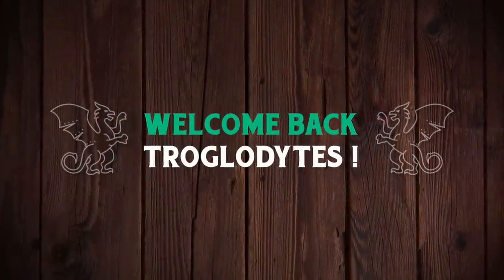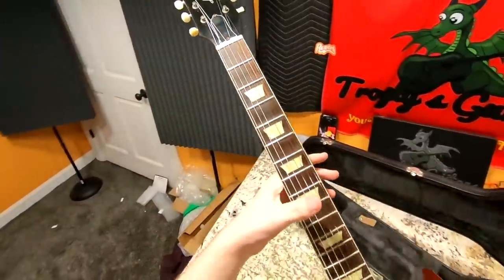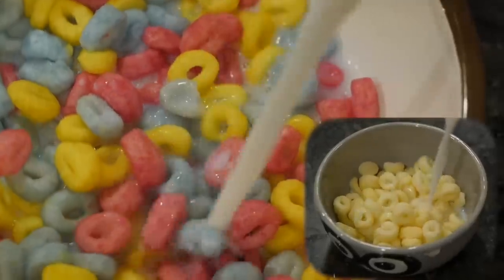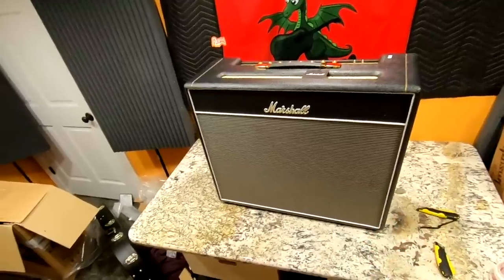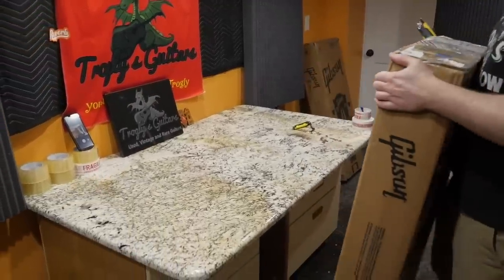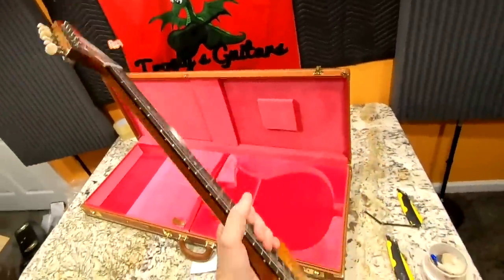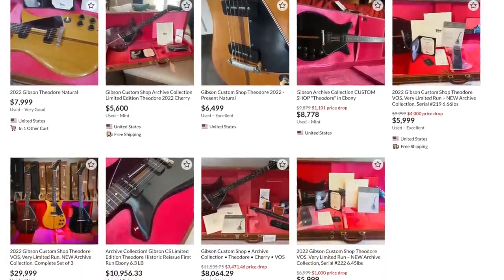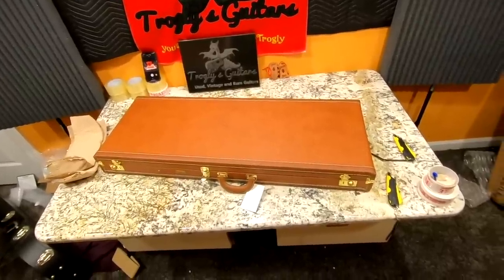I Got a "Big Boy" Amp (and an Unbelievable LP!) | Trogly's Unboxing Guitars Vlog #133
I've always wanted a "Big Boy" Marshall amp. The half stacks kind of scare me and over-power my space so I tend to like combos - therefore, I've always wanted a Bluesbreaker amp. Maybe not the most classic amp in their line up - but a great choice either way! We also talk about the market reception of the Gibson Theodore and look at a CRAZY top 1959 reissue

🐕 Episode Guide:
0:00 - Intro - Check Links in the Description
0:12 - Unboxing #1
3:29 - Sponsored Unboxing #2
4:45 - Unboxing #3
6:09 - Tone Sample
7:50 - Unboxing #4
10:19 - Unboxing #5